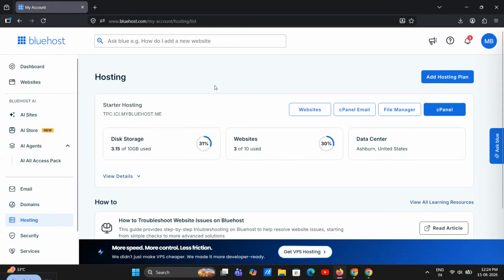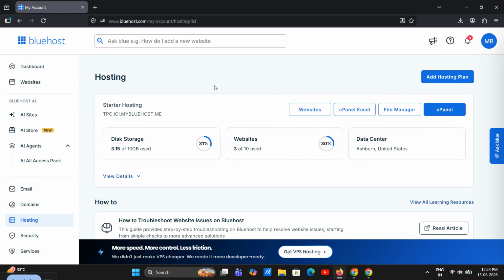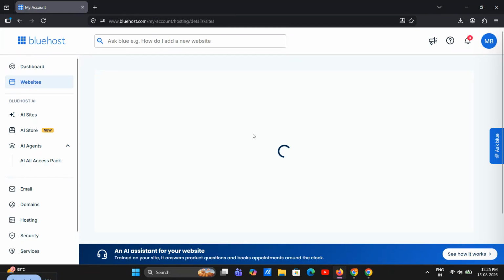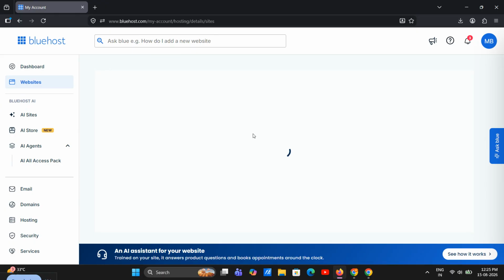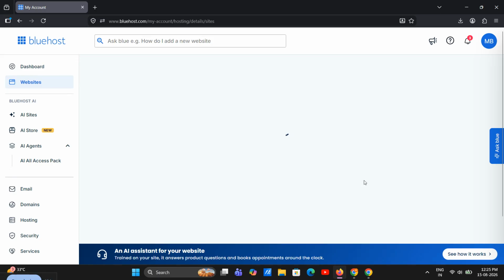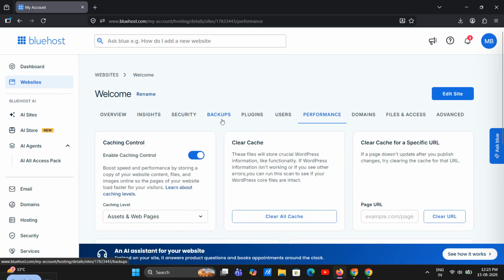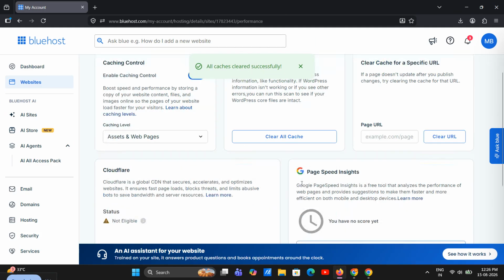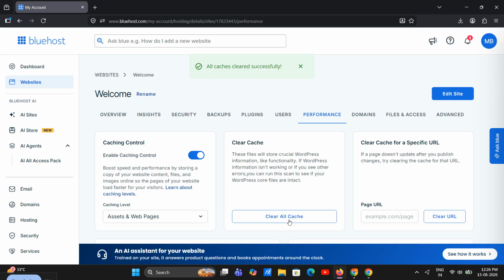How To Clear Bluehost Cache (Easy Guide)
Learn how to clear Bluehost cache quickly so your website updates show up properly. This step-by-step tutorial walks you through the Bluehost dashboard, performance settings, and cache clearing options.

🕚Timestamps:
0:00 Intro
0:22 Log In To Bluehost
0:42 Open Websites And Manage Site
1:03 Go To Performance
1:18 Find The Caching Section
1:34 Clear Cache Or Clear All Cache
1:53 Confirm The Action
2:05 Refresh Your Website

✍️What You'll Learn In This Video:
• How To Open The Websites Section
• How To Access Manage Site For A Specific Website
• How To Find The Performance Tab In Bluehost
• How To Locate The Caching Section
• How To Clear Cache Or Clear All Cache
• How To Confirm The Cache Clearing Action
• How To Refresh Your Site After Clearing Cache

💡Pro Tips:
• Clear cache after making design, plugin, or content updates
• If changes still do not appear, also clear your browser cache
• Make sure you select the correct website if you manage multiple sites
• Use hard refresh shortcuts to verify the latest version of your page